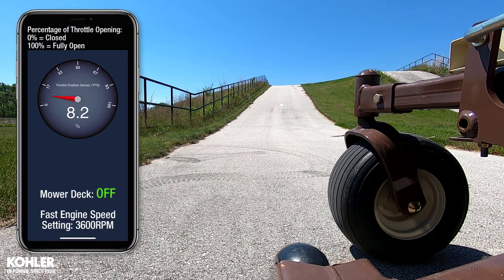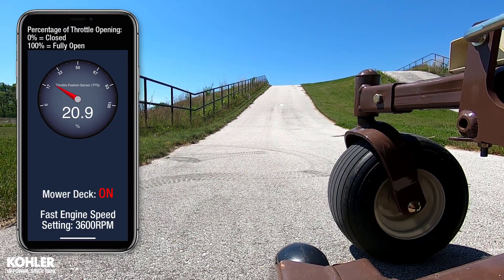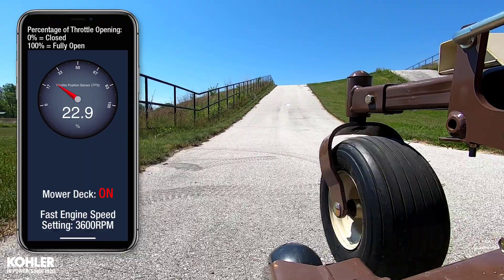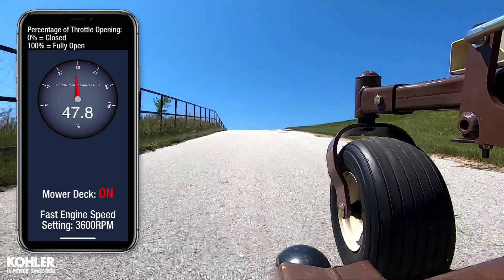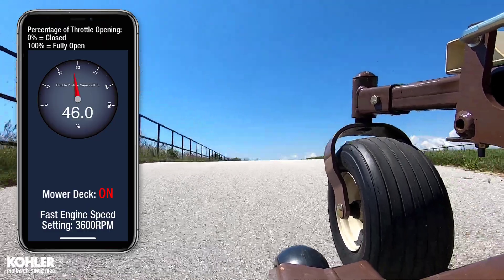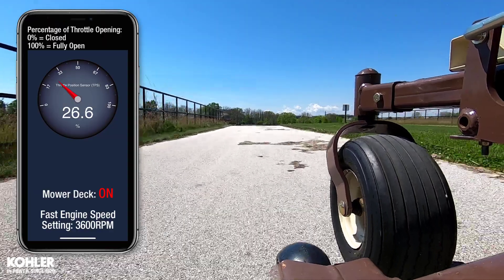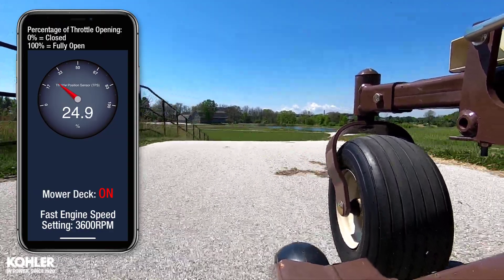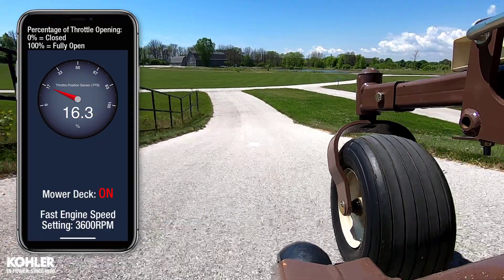How the Small Engine Governor Works Part 2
Now that you've seen the governor components in How the Small Engine Governor Works take a look at a governor working in action on this Zero Turn Mower. This is at the KOHLER Customer Experience Center in KOHLER, Wisconsin. -Keith